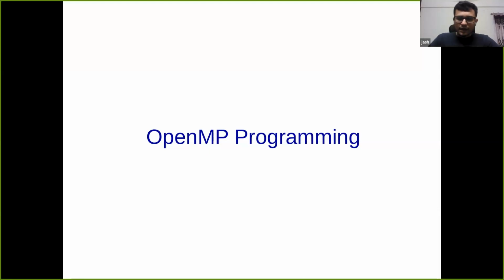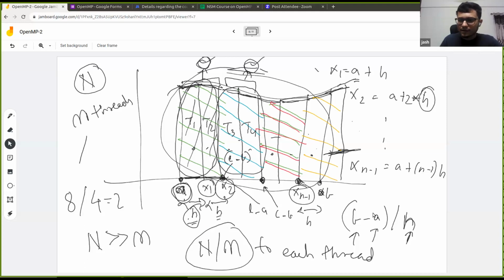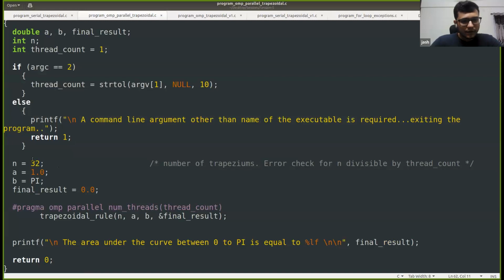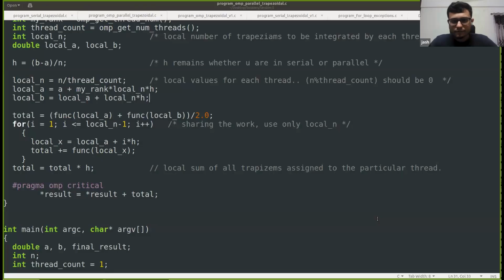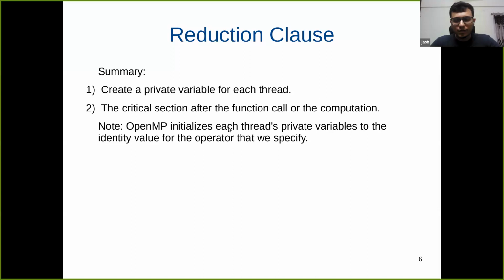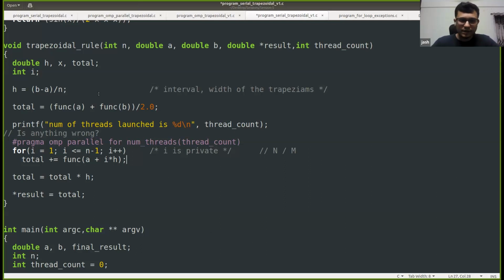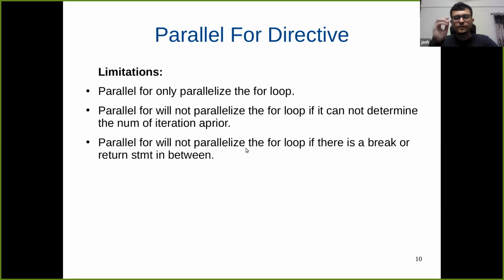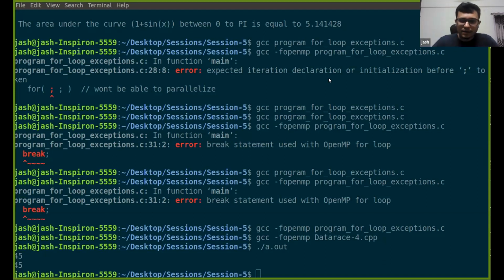OpenMP L5: Atomics, Reduction, and Parallel For Construct